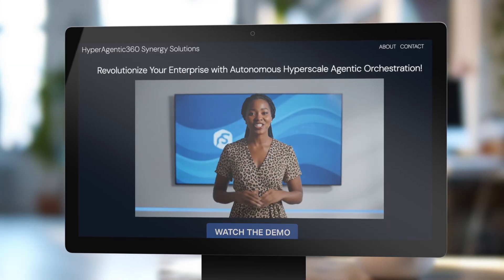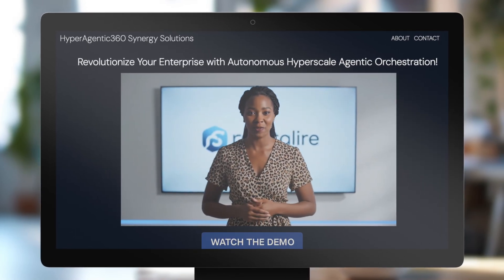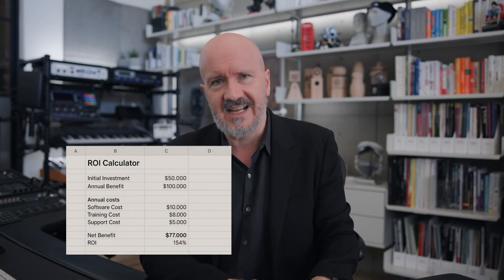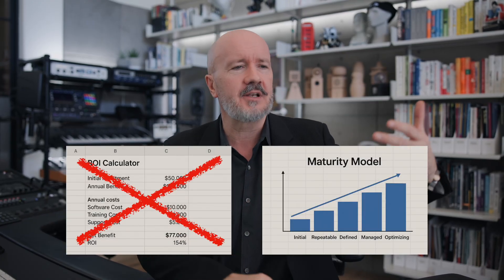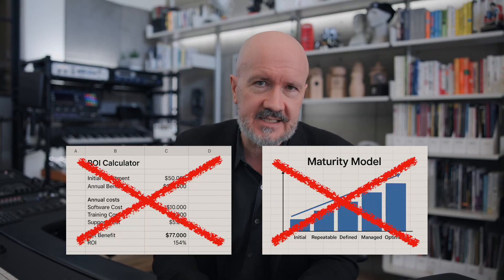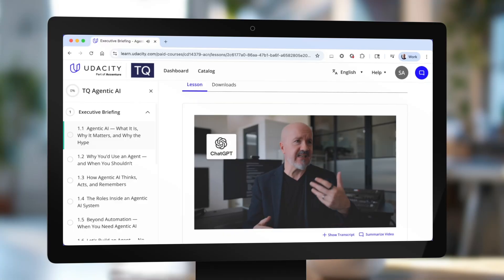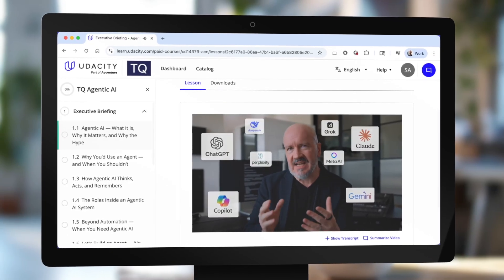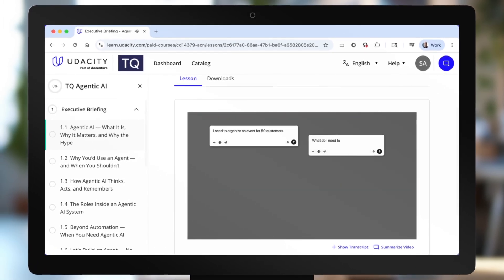What you need to learn about Agentic AI for your business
Discover what Agentic AI really means for your business—and why it’s not an AI development you can afford to ignore.

✅ How to Build Your Agentic AI Roadmap
✅ Identifying the Right Problems Agentic AI Can Solve
✅ Navigating Ethics, Risk & Governance in a Changing AI Landscape